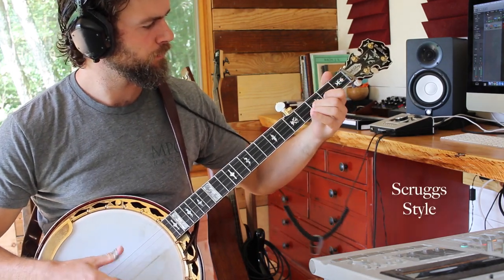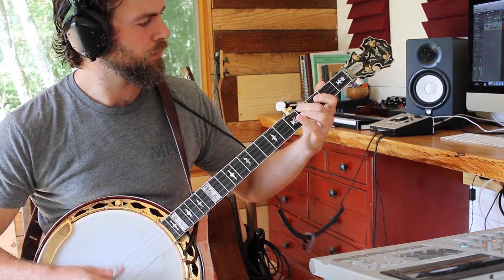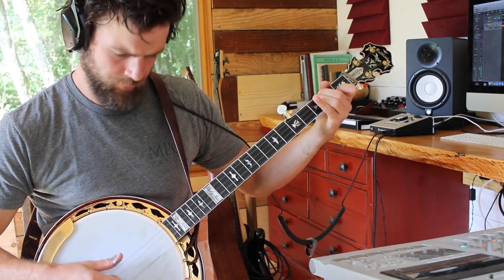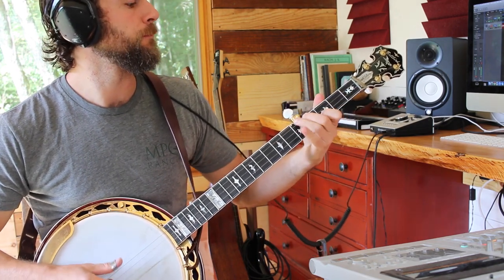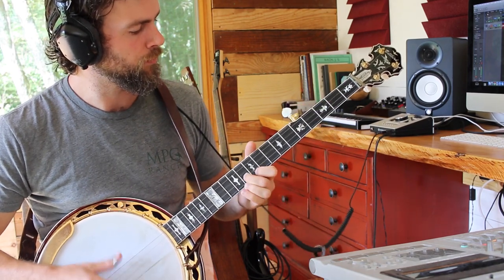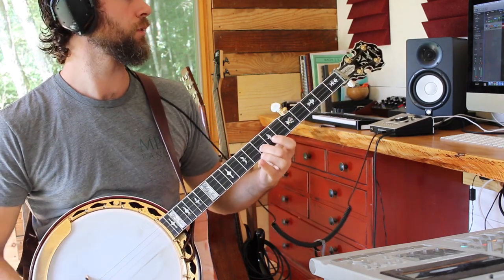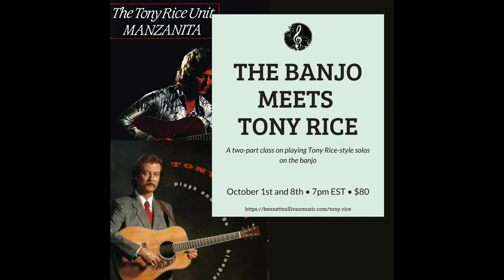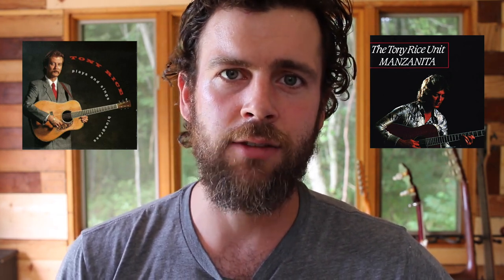"On and On" Banjo Solo in the Style of Tony Rice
If you enjoyed this lesson, check out my course on Truefire - Banjo Brew